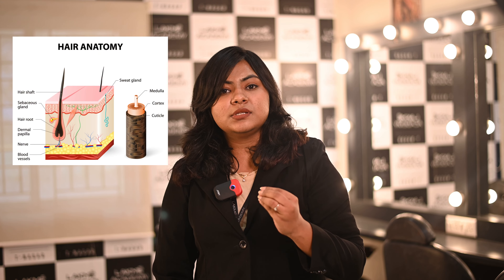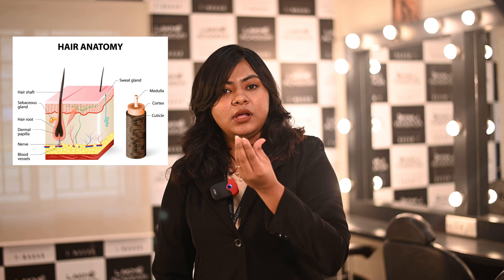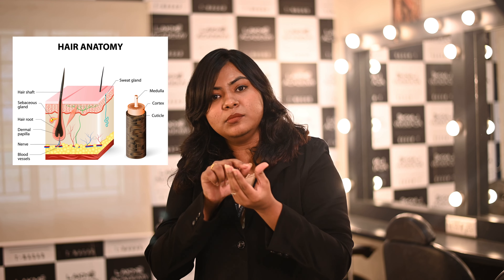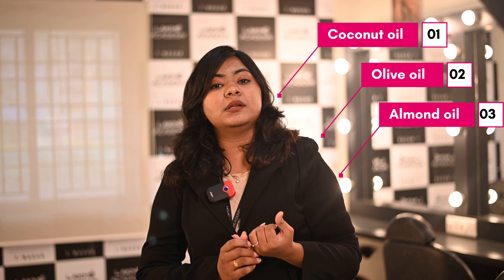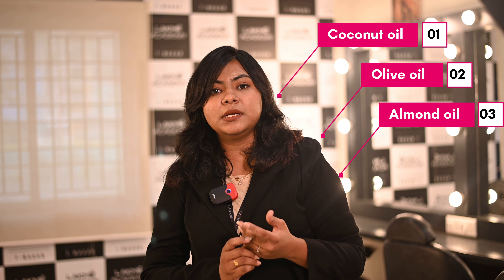Expert Hair Care Tips by Anandavalli M - The Hair Trainer, Lakme Academy Chennai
🌟 Discover the art of oiling your hair with finesse using the Oily Technique. From understanding the follicular structure to mastering the right application method, we've got you covered!

Learn why oils like olive and almond are heavy hitters and how applying them correctly can revolutionize your hair care routine. 💆‍♀️

✨ Say goodbye to chemical damage by applying oil the right way, boosting blood circulation, regulating body heat, and promoting healthy growth.

Pair your oiling routine with the perfect conditioner for salon-worthy results.⚡️ Beware of overnight oiling – it's a ticking time bomb for dandruff and hair loss! ⚠️

Stick to our expert advice for luscious locks that speak volumes! 💁‍♀️

Join us at Lakme Academy Chennai, where your passion meets professional growth! 💃